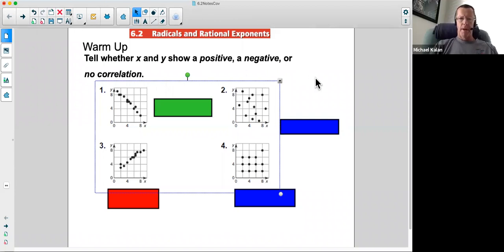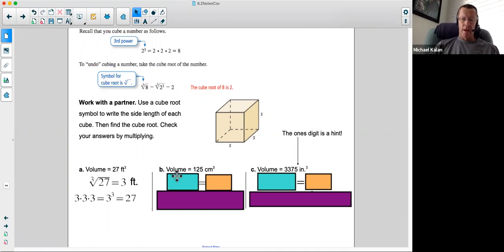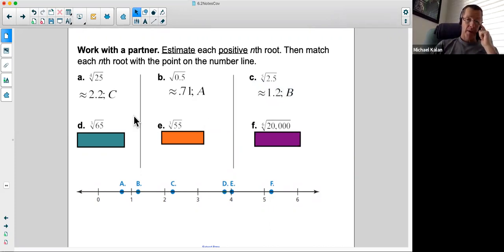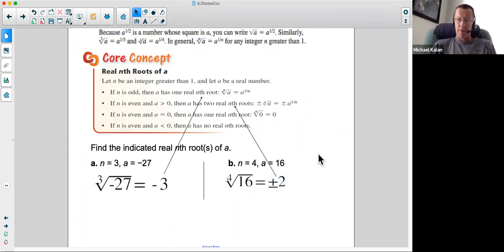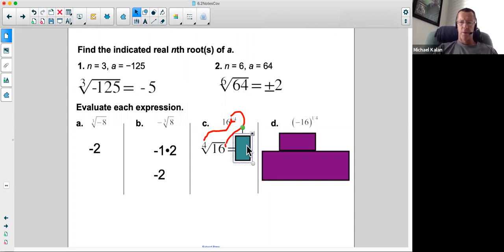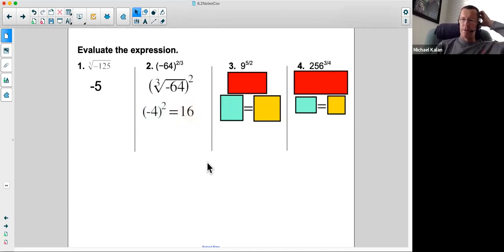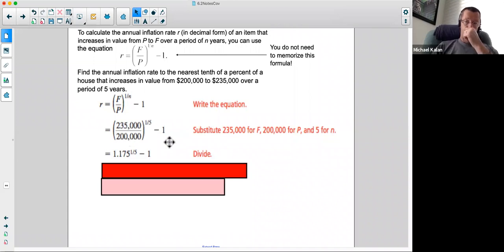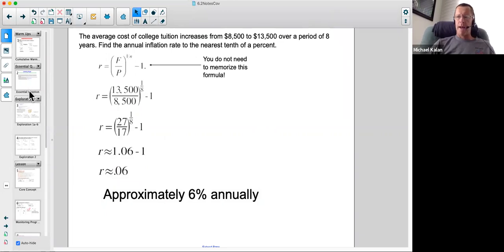6.2 Lesson Video